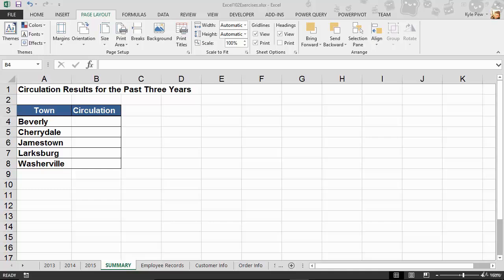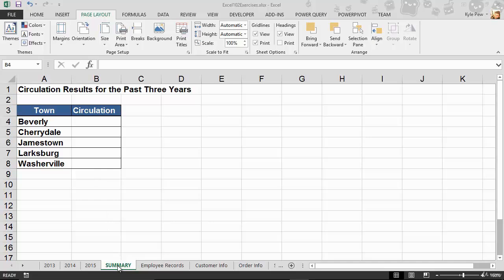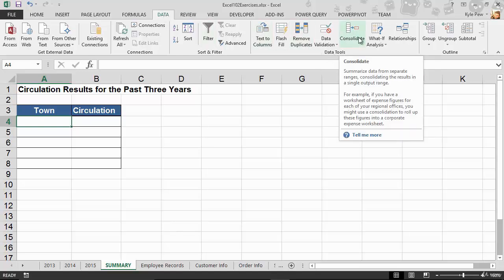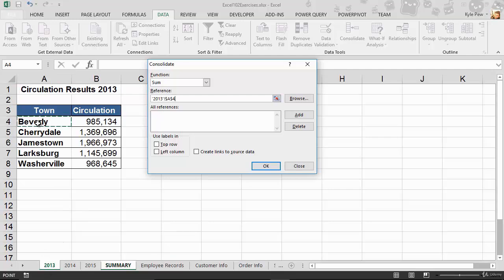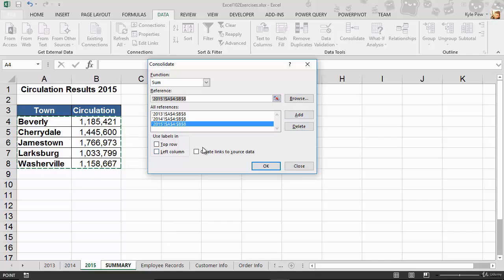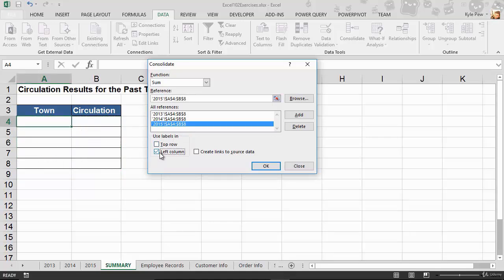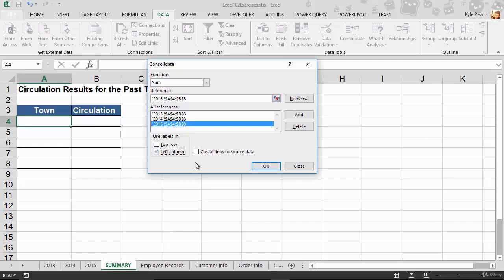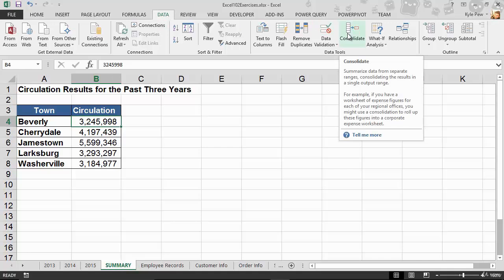Microsoft Excel Course - Consolidating Data from Multiple Worksheets | Part 112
In Part 112 of our Microsoft Excel course, learn how to consolidate data from multiple worksheets into a single summary. This tutorial will guide you through combining data from various sheets using Excel's built-in consolidation tools, making it easier to analyze and manage large datasets spread across multiple worksheets.